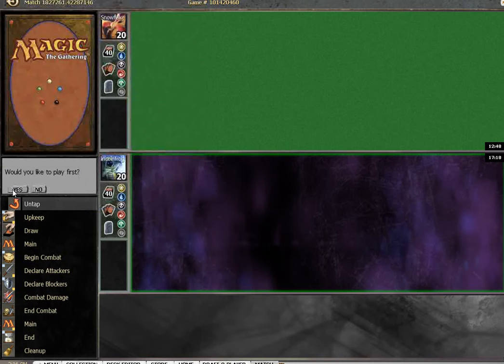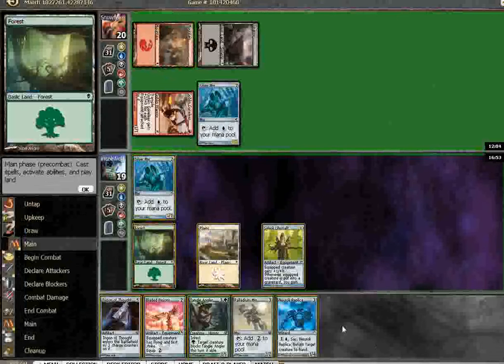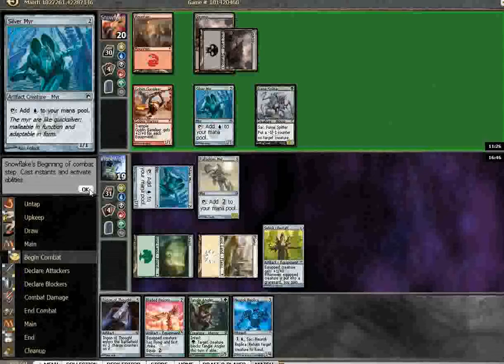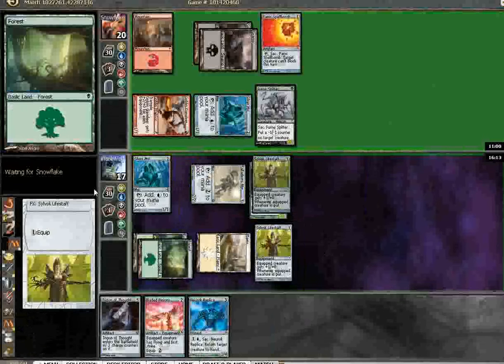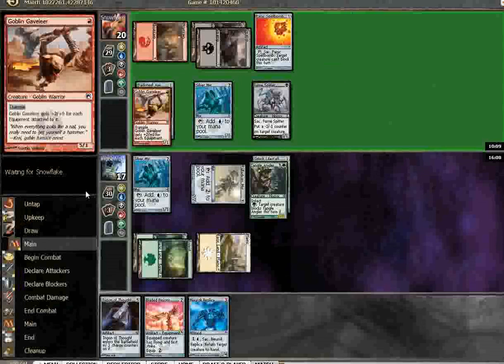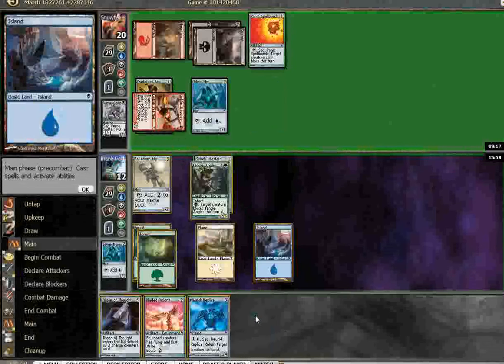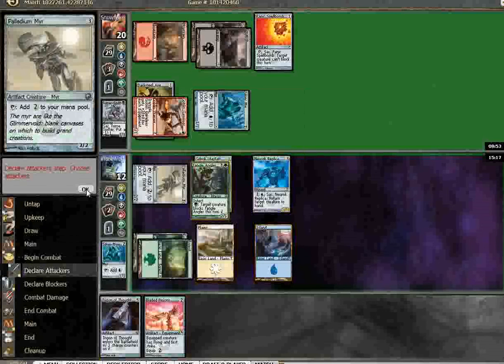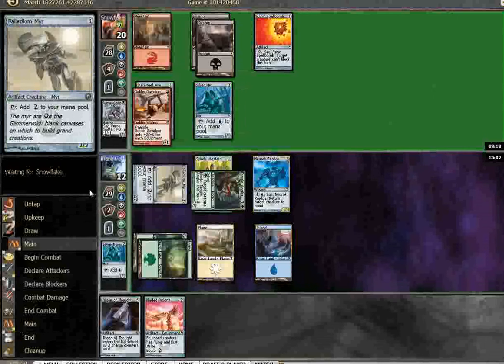Magic - SOM Draft 4 - Match 1 Game 3-1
In this draft, Max gives into his Timmy instincts.  His G/U deck attempts to stall out the board as much as possible and then drop the literal bomb with cards like Liege of the Tangle and Platinum Emperion.